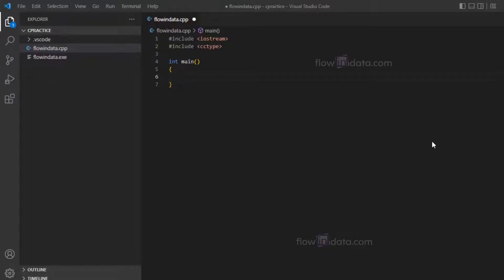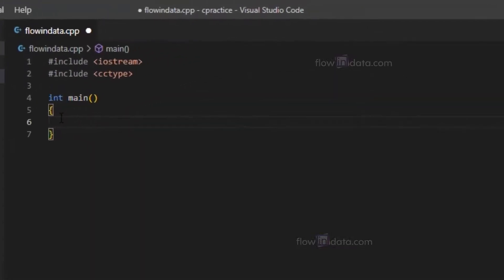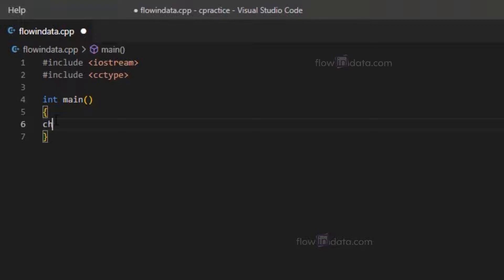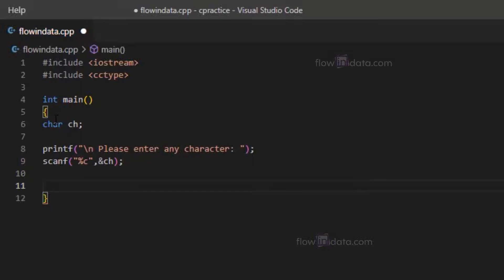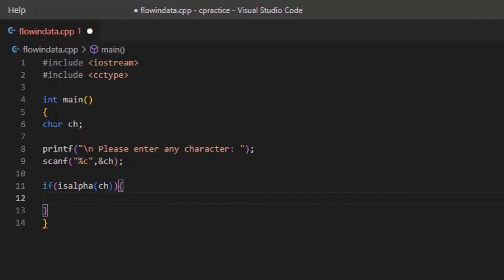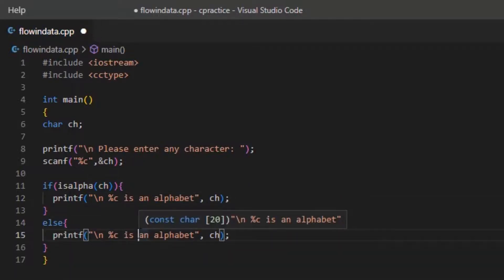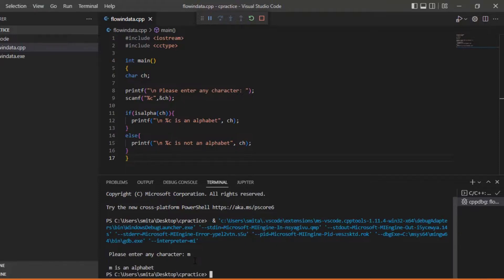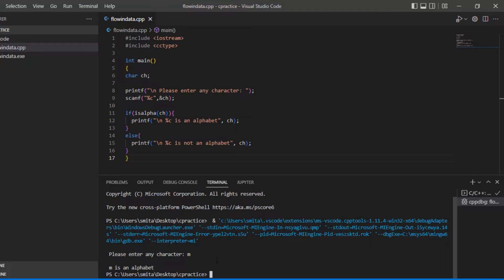C++ program to check character is alphabet or not using Isalpha function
In this video, you will learn the C++ program to check character is an alphabet or not using the Isalpha function